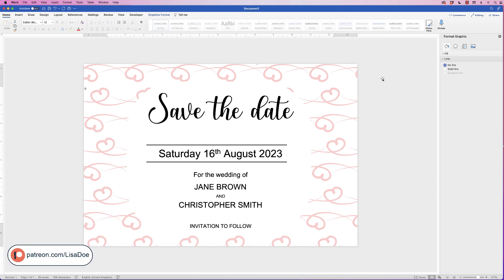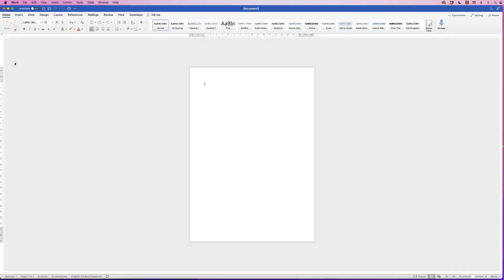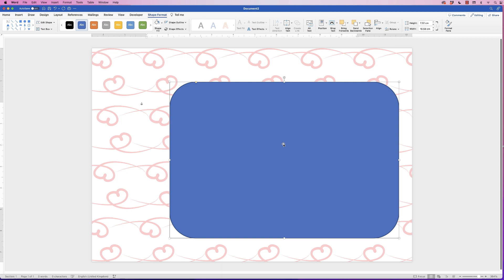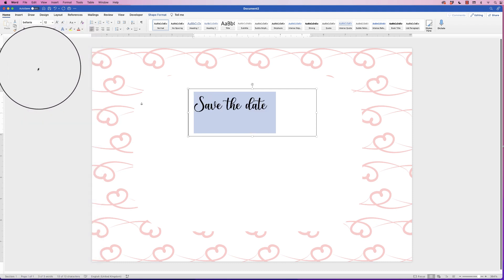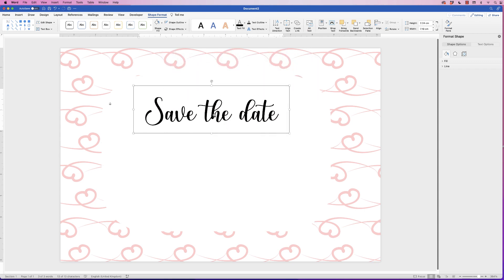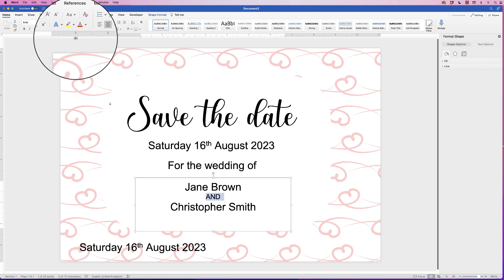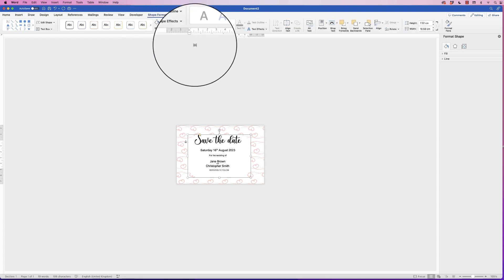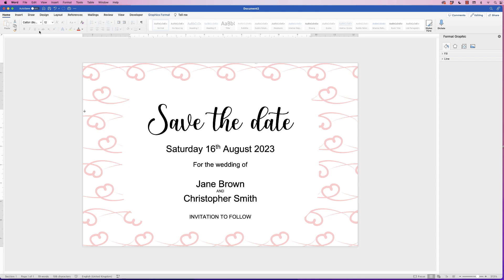Create and customise a 'Save the Date' postcard in WORD | EASY TUTORIAL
Create a 'Save the Date' card in word with this easy to follow tutorial.  You can fully customise the background graphics, fonts, colours, and graphics.  This tutorial gives you all the tips and tricks to help you create exactly what you want and be as creative as possible.

UK 🇬🇧

🖱 Mouse - Wacom Pen

US 🇺🇸

🖱Mouse - Wacom Pen